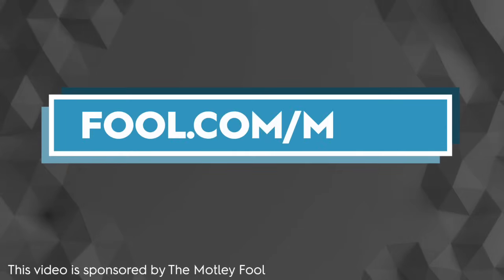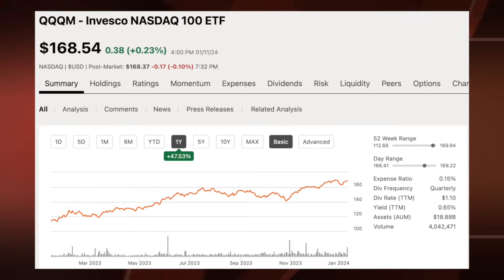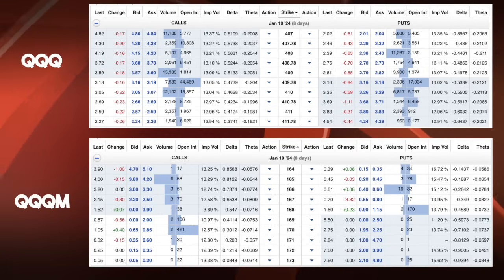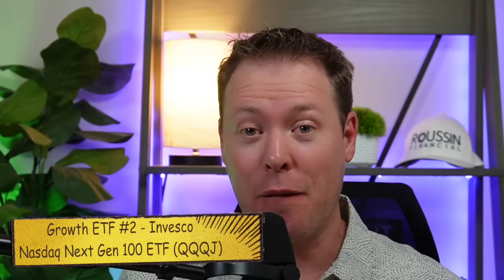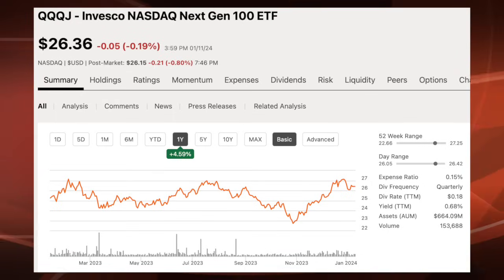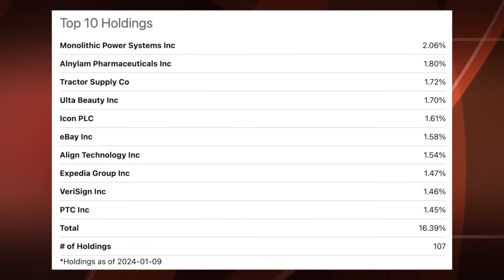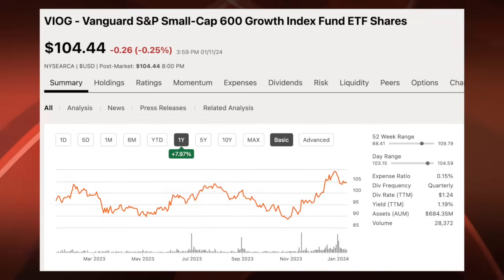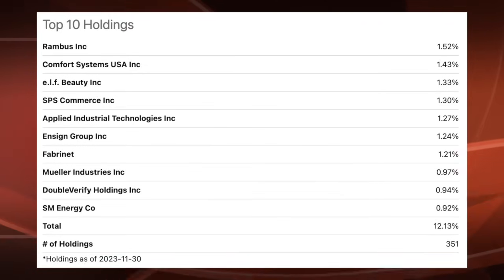3 Growth ETFs To Maximize Your Returns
In today's video, I will discuss 3 Growth ETFs that could potentially maximize your returns. All 3 of these ETFs differ from one another. One focuses on Mega Cap stocks, one on mid/large-cap stocks, and the final ETF focuses on small-cap stocks.

There is no overlap between the 3 ETFs. Dividends are not the focus here and it is important to know that higher growth stocks can often bring higher volatility to your portfolio.

Do you prefer more GROWTH or PASSIVE income within your portfolio?

The Motley Fool Stock Advisor returns are 509% as of 12/7/2023 and measured against the S&P 500 returns of 133% as of 12/7/2023. Past performance is not an indicator of future results. All investing involves a risk of loss. Individual investment results may vary, not all Motley Fool Stock Advisor picks have performed as well.

📚 6-week Investing Accelerator Course 📚
For those of you looking to learn more about investing, consider signing up for my in-depth 6-week Investing Accelerator course where you will work with me 1 on 1 to build a strategy and learn how to value stocks. No prior investing experience is required. Sign up for a FREE Interview call

✅ The Investor's Edge Newsletter ✅
My WEEKLY newsletter just got completely remade. Check it out today and stay up with the top news in the stock market. If you want to see my ENTIRE Portfolio along with many other perks, such as stock Deep Dives and Earnings Recaps, then sign up for my PREMIUM newsletter

💰 Get up to 75 FREE STOCKS  💰
Open a new account at WeBull and deposit ANY amount of money to earn some FREE stocks.